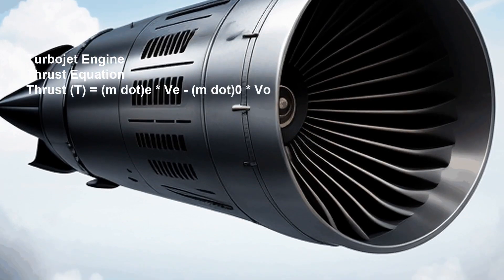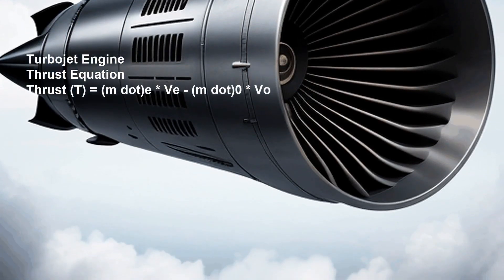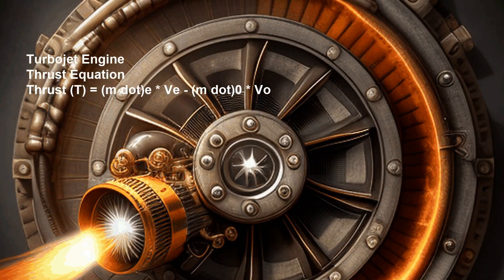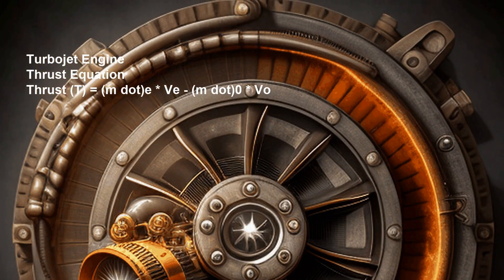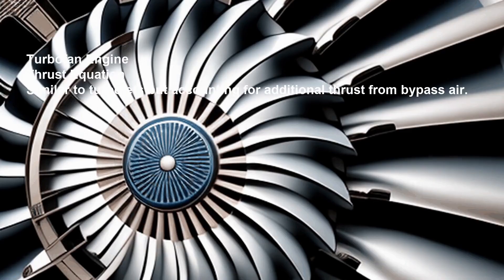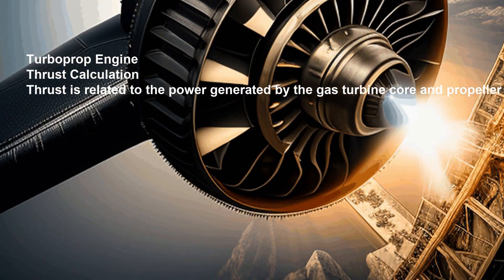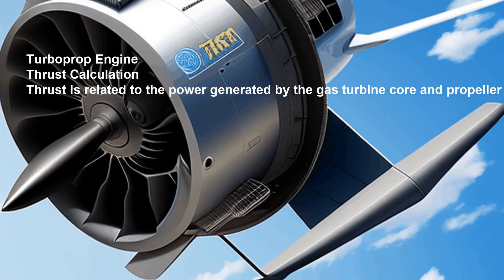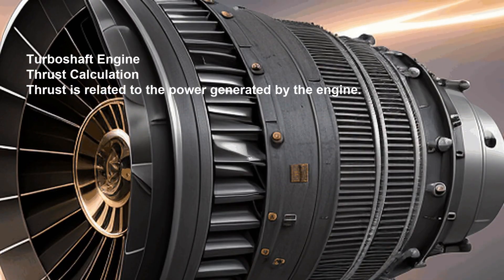Jet Engine Types